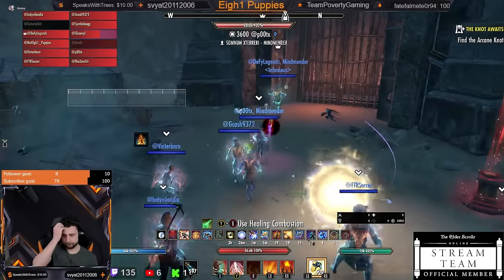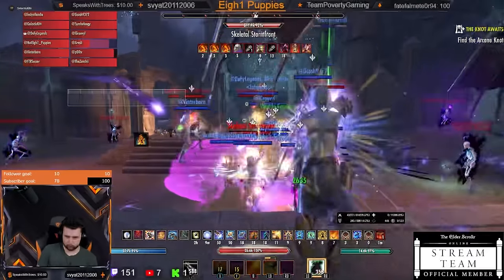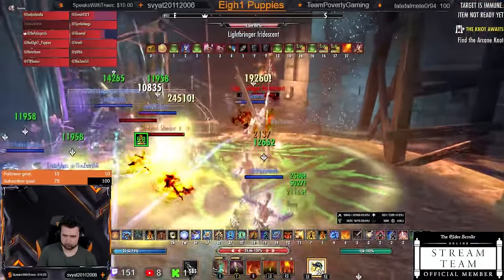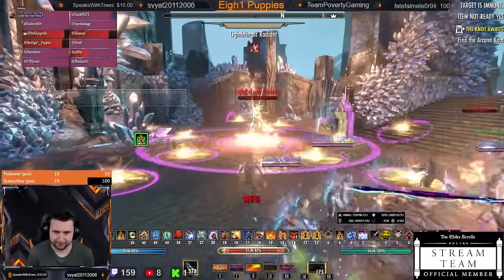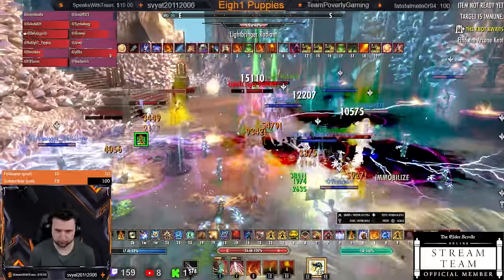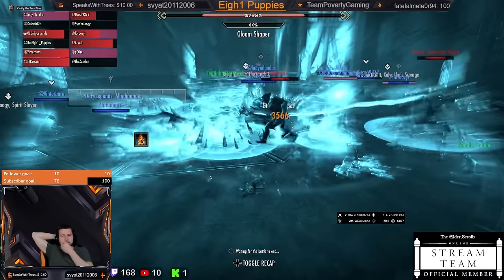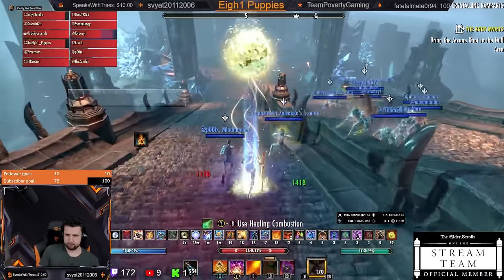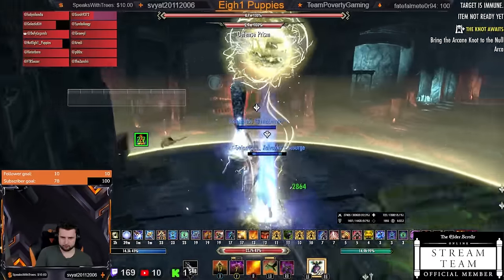FULL RUN OF NEW TRIAL: Lucent Citadel - Get Ready to RUN!!!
You could've seen this live if you followed me on Twitch! Twitch

This is simply the most spectacular piece of content I've seen in The Elder Scrolls Online. This trial offers some fresh, never before seen mechanics and fight structures that breath life into a system of content that has begun to feel the same. Lucent Citadel is such a cool trial, and I cannot wait to blow this place up!

Currently, the trial feels very undertuned, and if I had to guess, it's likely a cautious move on the part of the Devs with how many new mechanics there were to figure out. I would be shocked if this trial didn't see an increase in difficulty before it went live but time will tell!

A huge shoutout and thank you to my current Patreons, Sir Clydus, ZeKt Reeferchik, Larry, Karla, and Joseph, thank you so much for all of your support my friends, it's because of YOU that this video is possible!

Chapters:

Intro - 0:00
Trash: Start to First Boss - 1:41
First Boss - 5:21
Trash: First Boss to Mini Boss - 7:27
Mini Boss - 12:41
Jump Puzzle - 14:51
Trash: Mini Boss to Second Boss - 17:29
Second Boss - 21:02
GET READY TO RUN! (Final Boss) - 31:26